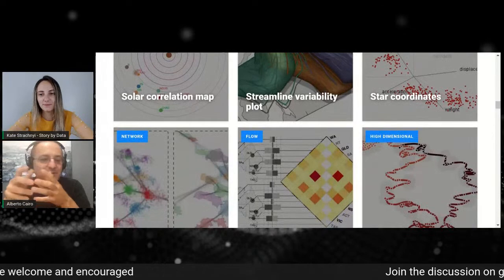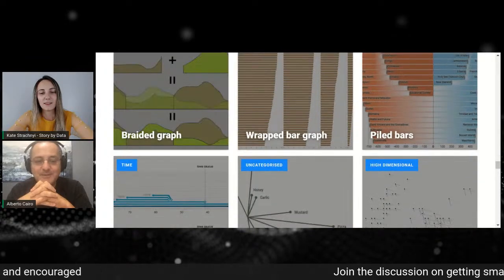Getting smarter about visual information with Alberto Cairo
Join the LinkedIn live with Alberto Cairo, author of "How Charts Lie" where he teaches to not only spot the lies in deceptive visuals, but also to take advantage of good ones to understand complex stories.